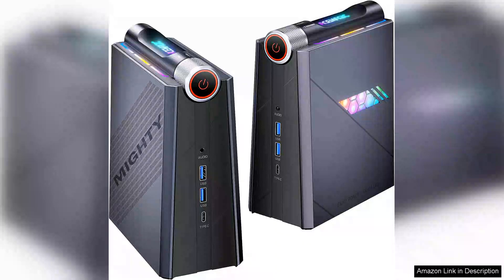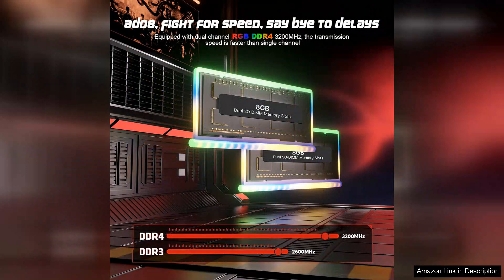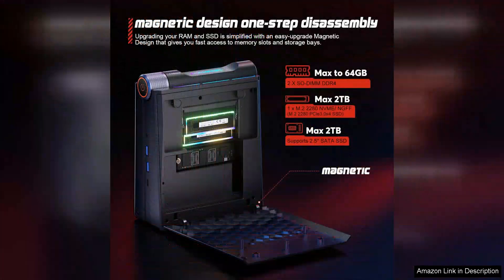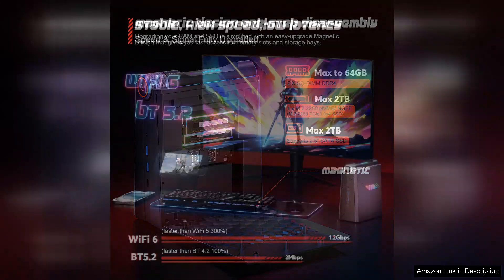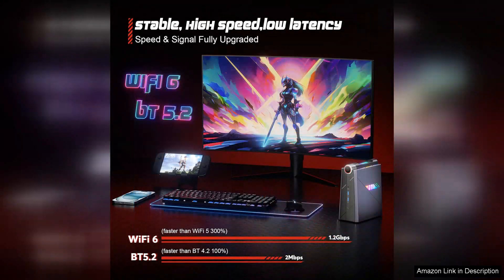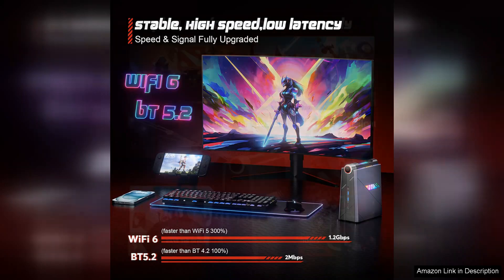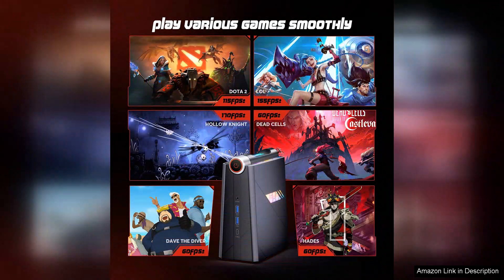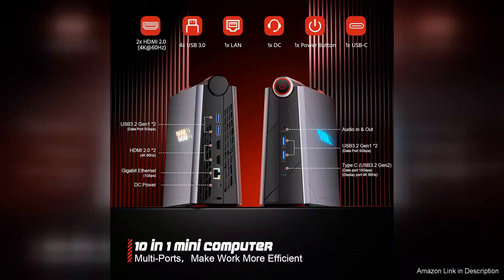ACEMAGIC AD08 Mini Gaming PC i7-11700B (8C/16T up to 4.8GHz) 【Beat 1165G7】 Review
The ACEMAGIC AD08 Mini Gaming PC is an impressive compact powerhouse designed for gamers and professionals alike. Equipped with the Intel Core i7-11700B, this mini PC features 8 cores and 16 threads, offering impressive performance that easily surpasses the capabilities of the Intel Iris Xe Graphics with 1165G7. With a clock speed of up to 4.8GHz, the AD08 delivers smooth, responsive gameplay and robust multitasking capabilities.

One of the standout features of the AD08 is its size. Despite its small form factor, it doesn't compromise on performance, making it an ideal choice for those with limited desk space or for gamers who need a portable solution. The build quality is commendable, with a sleek design that can blend seamlessly into any gaming setup.

In terms of connectivity, the AD08 is well-equipped with multiple USB ports, HDMI outputs, and support for various peripherals. It handles modern games at respectable settings, providing a satisfying gaming experience without the bulk of traditional gaming rigs. The cooling system is efficient, keeping the device quiet even during intensive tasks.

However, potential buyers should be aware that while the integrated graphics are decent for casual gaming, those looking to play the latest AAA titles at ultra settings may want to invest in a dedicated GPU. The lack of upgrade options could also be a drawback for some users who prefer customizing their systems.

Overall, the ACEMAGIC AD08 Mini Gaming PC is an excellent choice for gamers seeking a compact, powerful solution. It’s particularly appealing for those who value performance without the need for a full-sized gaming tower. With its impressive specs and portability, the AD08 is a worthy contender in the mini gaming PC market, providing a solid balance of performance and convenience.